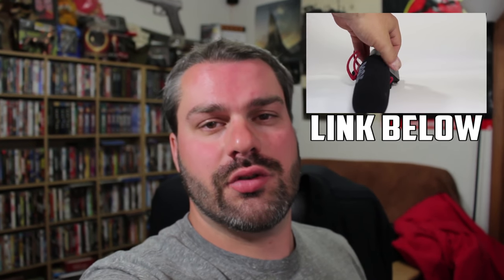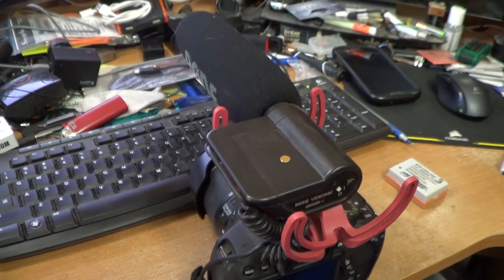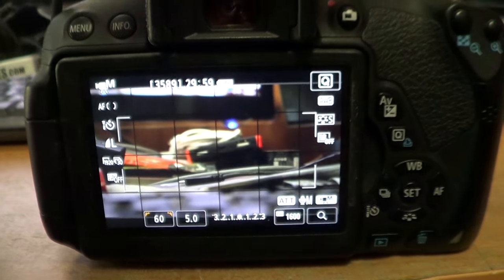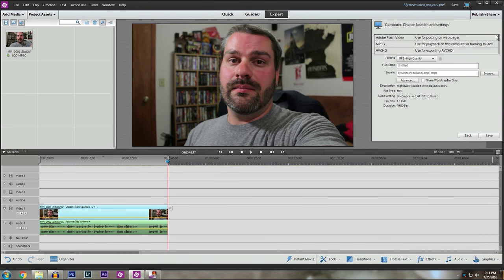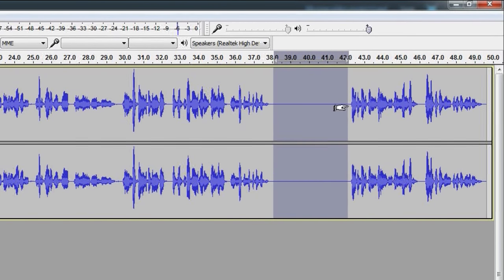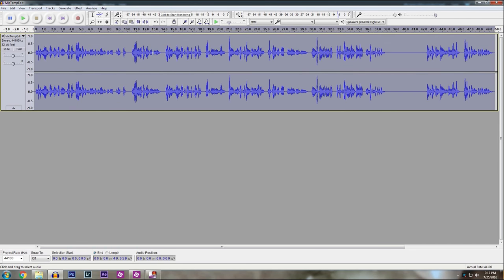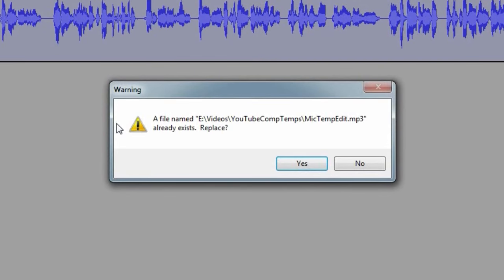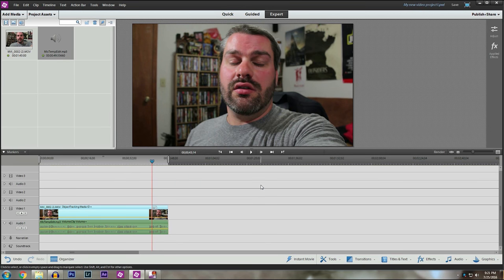How to Remove Video Microphone Hissing Noise (white noise)